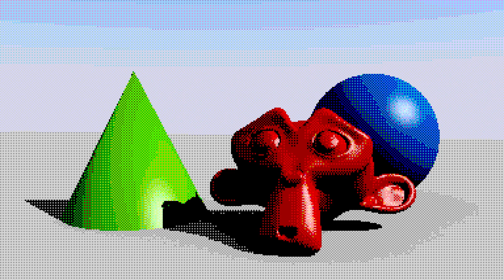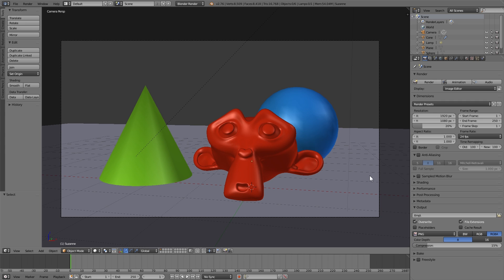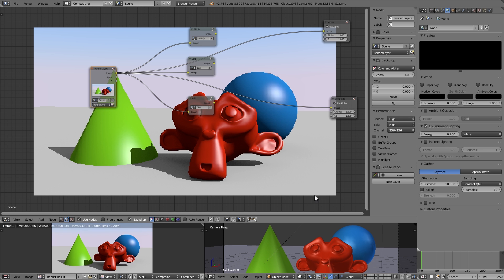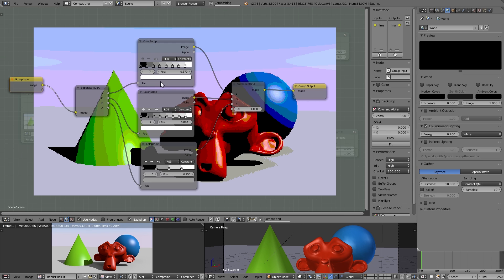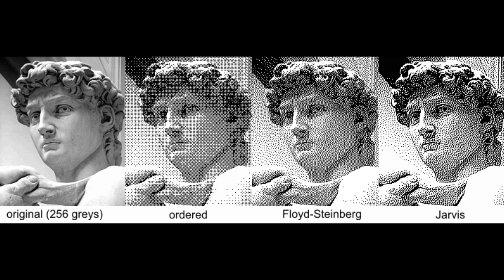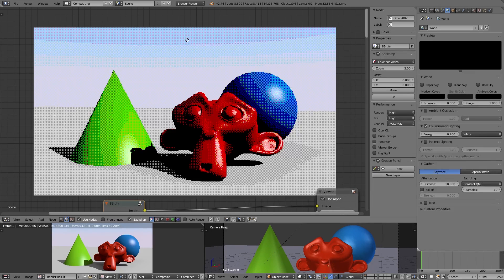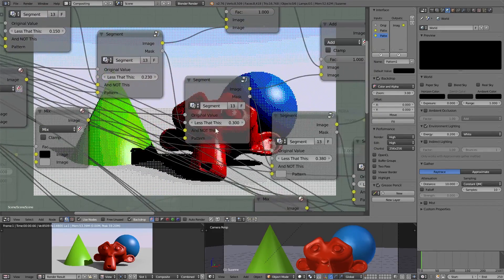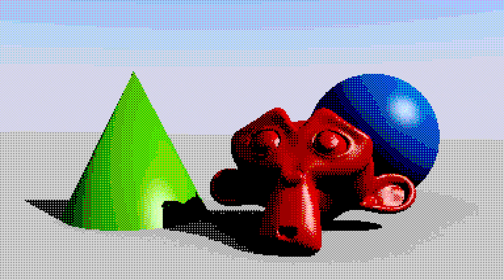Tutorial: Reduced Colour Palette! (Blender 2.76)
All information is in the description!

Thought I would show my new and improved method of getting a reduced colour palette retro feel in blender!